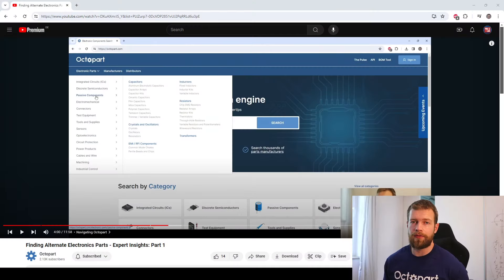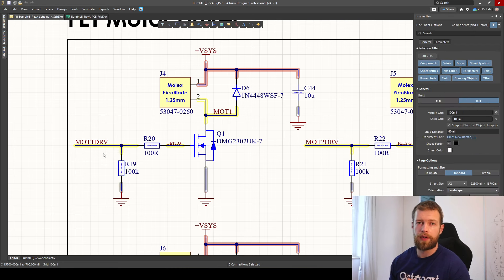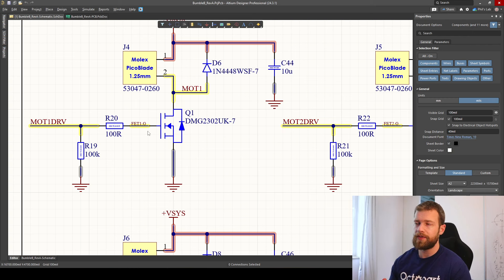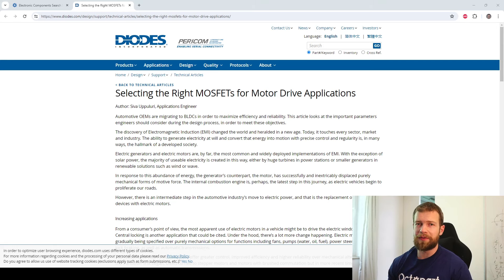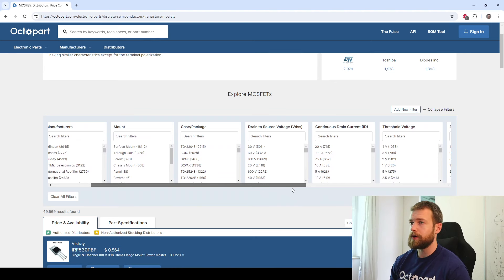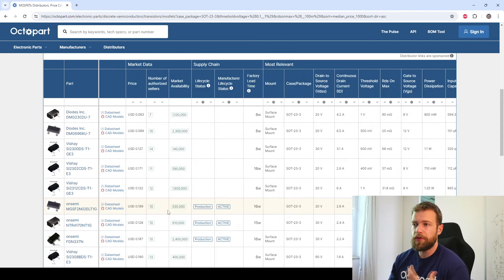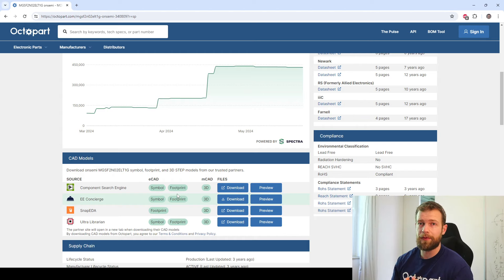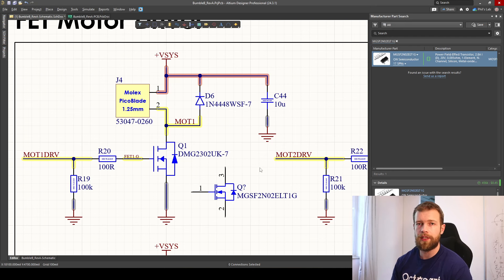Finding Alternate Field-Effect Transistors: Alternate Parts Series: Pt. 3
In Part 3 of "Expert Insights on Alternative Parts," Phil Salmony is going to show us how Octopart finds suitable alternate field-effect transistors. Octopart will help you narrow down suitable parameters and select the right component for the right application.

Discover how to find suitable alternate field-effect transistors (FETs) using Octopart for a micro quadcopter control PCB. Learn how to navigate Octopart's search and filtering tools to select the best MOSFETs for your specific application.

**Topics Covered:**
- Overview of the micro quadcopter control PCB design
- Criteria for selecting suitable FIELD-EFECT TRANSISTOR
- Using Octopart to find alternate electronic parts
- Practical tips for sourcing transistors

0:00 Intro
0:58 Project Refresher
2:00 The Circuit Schematic
3:36 Finding FETs on Octopart
11:13 Integrating in Altium Designer
11:58 Wrapping Up